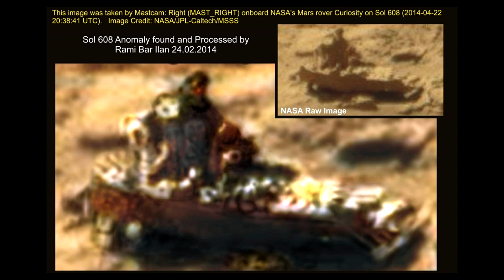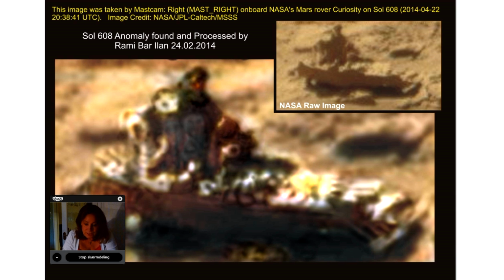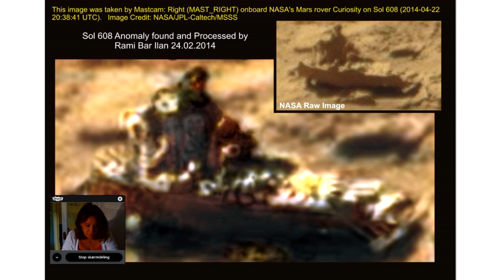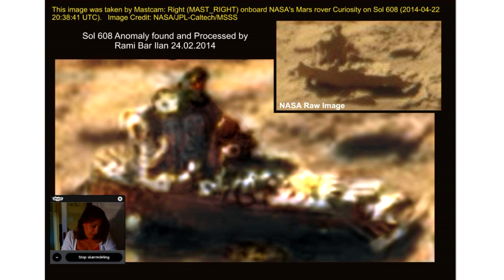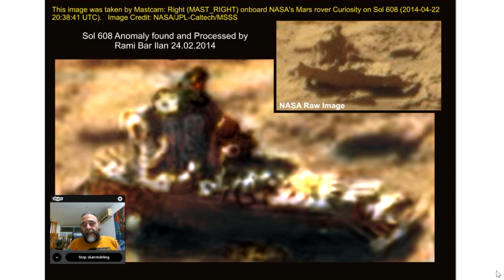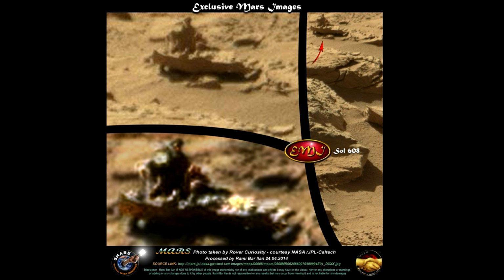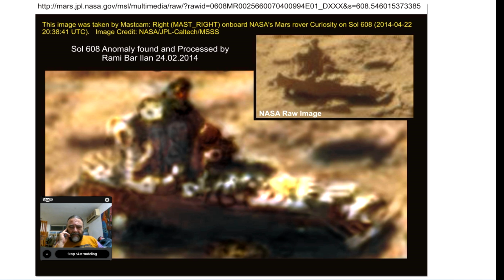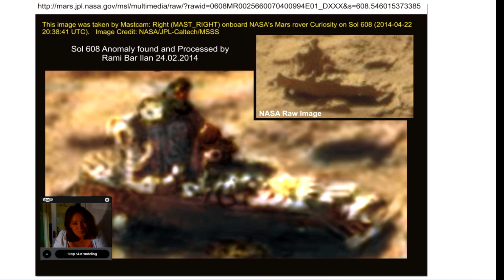UFAH Favorite images part 6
Martine has chosen this images as one of her favortie images..
See and hear her thoughts on it